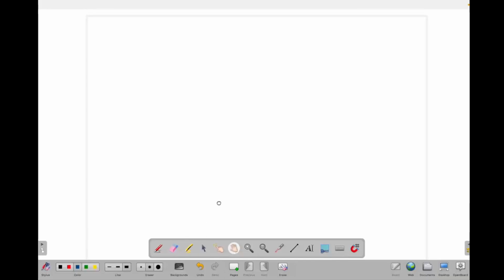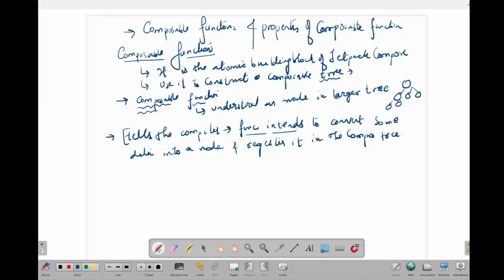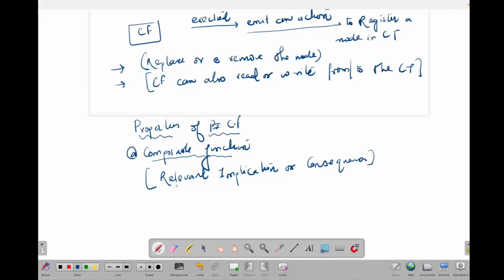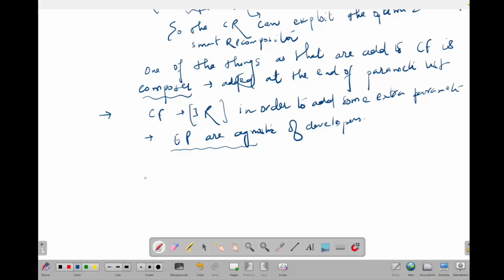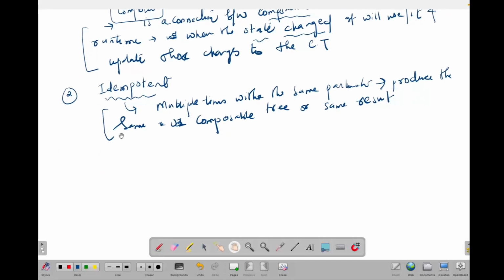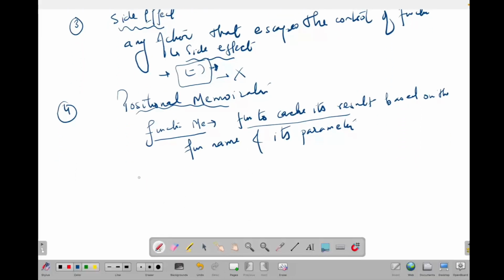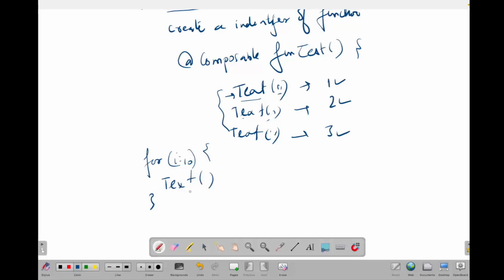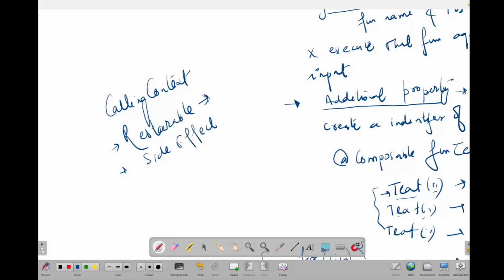Compose Internals - 01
Composable functions and its Properties